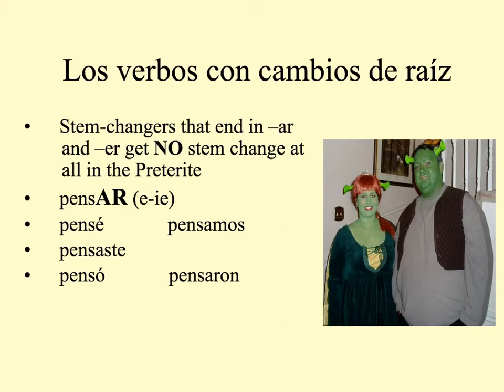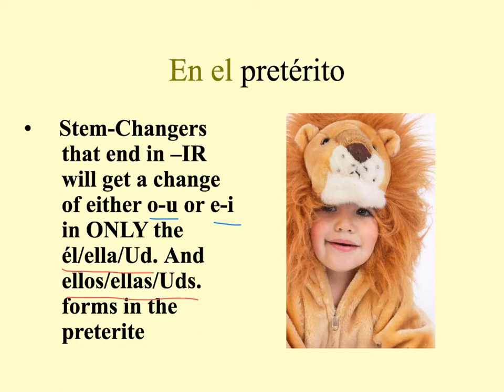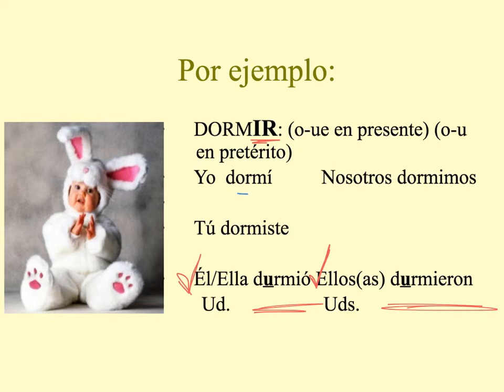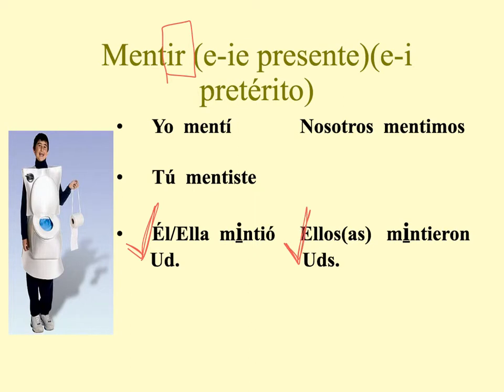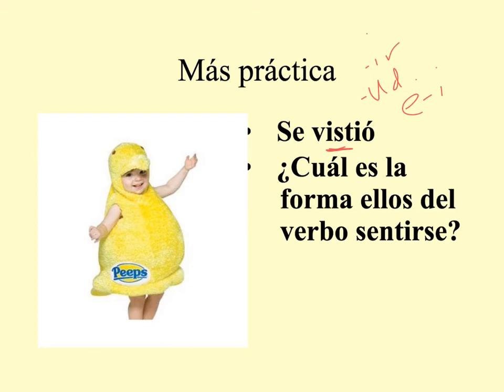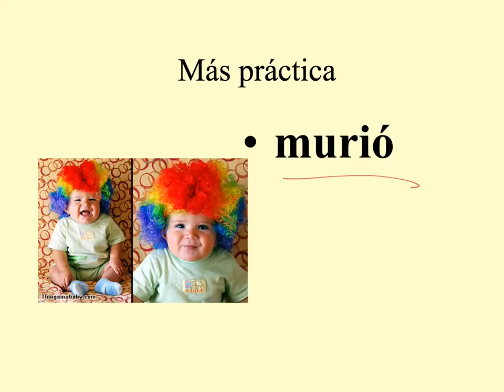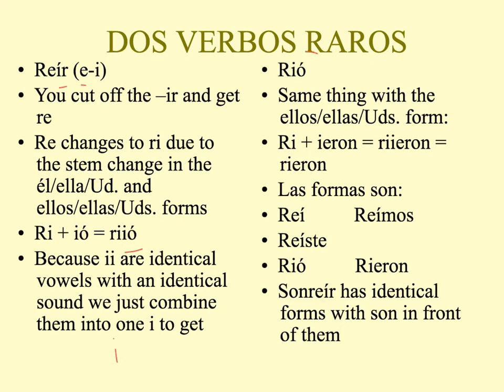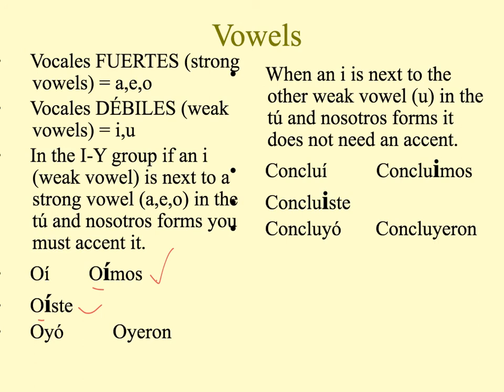stem changers in the Preterite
Stem Changing Verbs in the Preterite